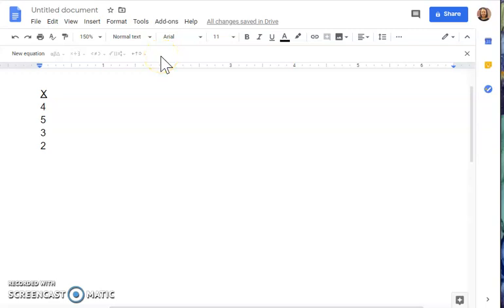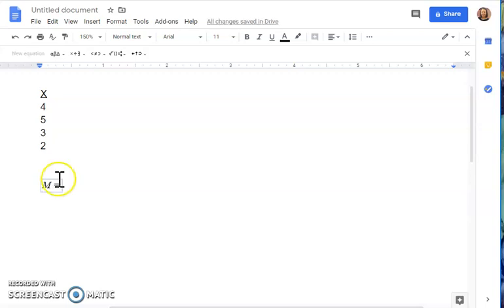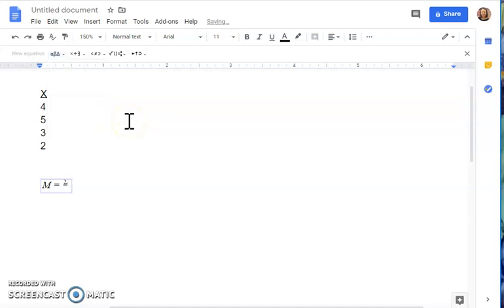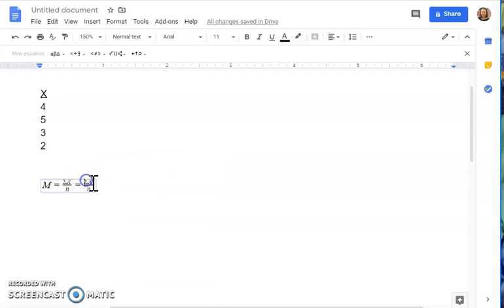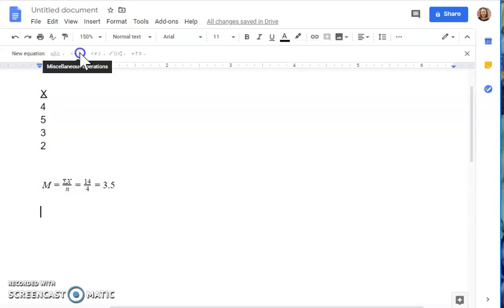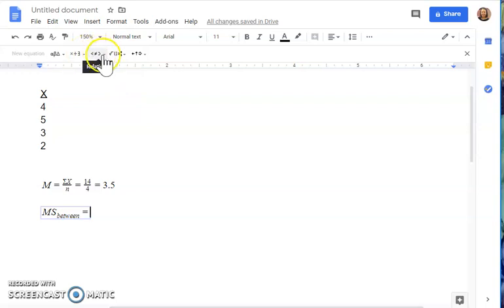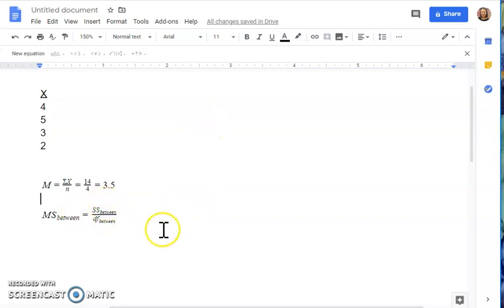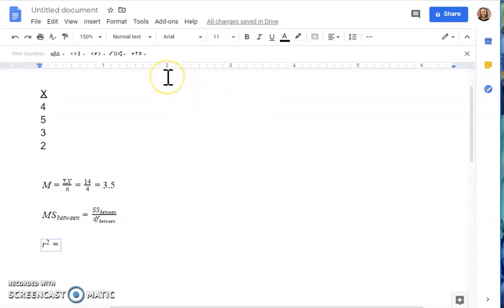How to enter equations in google doc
This video explains how to use the equation tools in google docs. It goes through several examples, the first is the basic equation solving for a mean (shows how to enter fractions and greek symbols), the second example uses subscripts, a third example uses superscripts (e.g., squared) and a more complex equation.